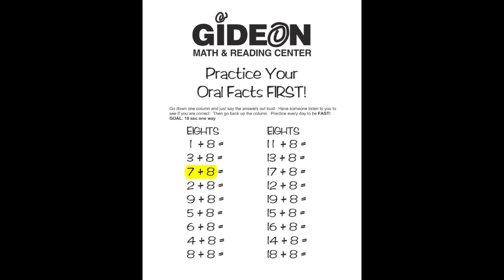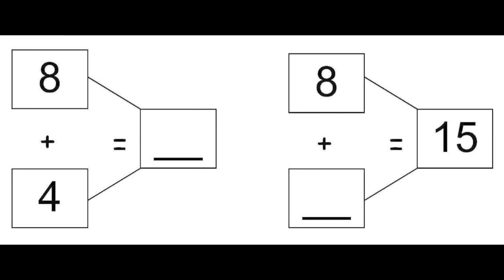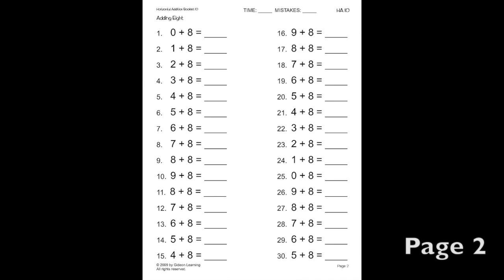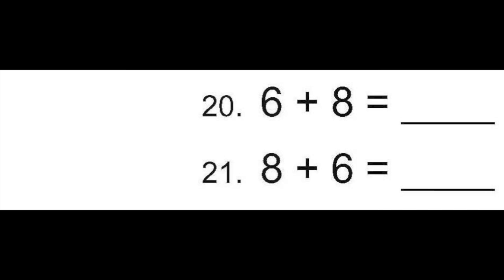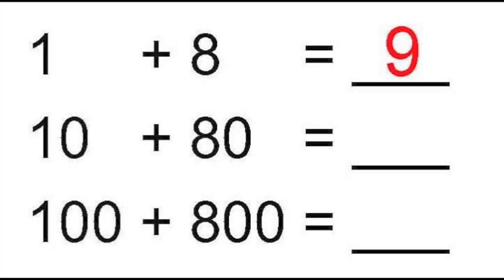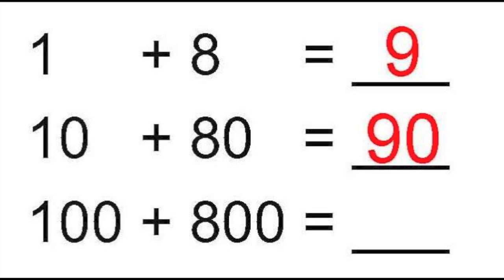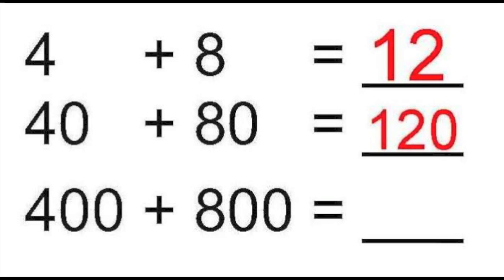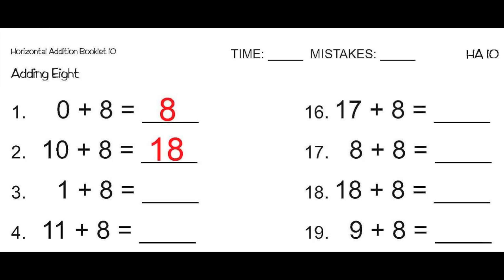Horizontal Addition: Booklet 10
HA10